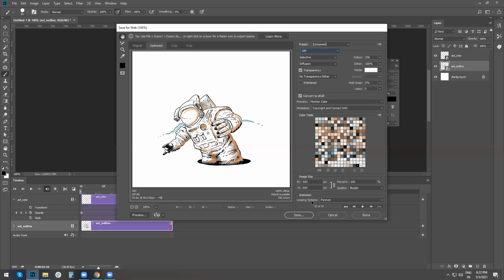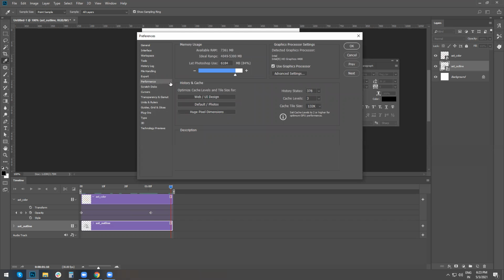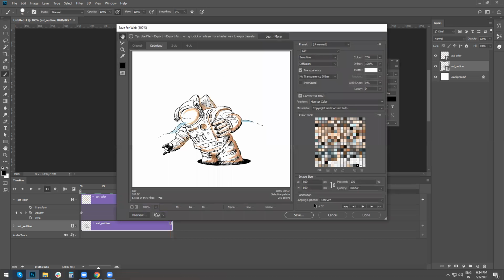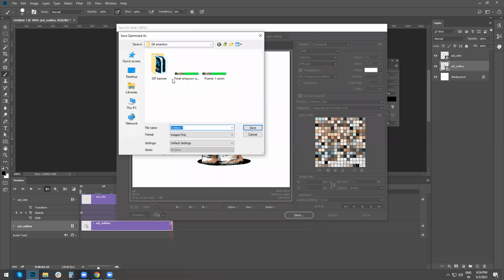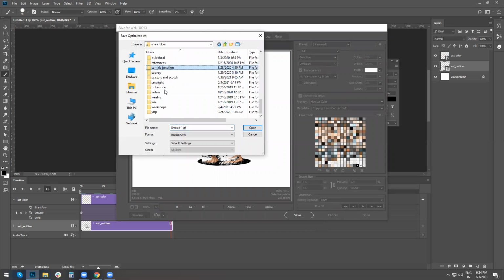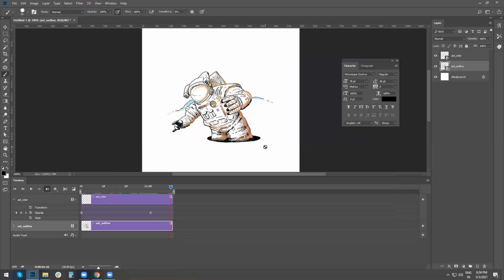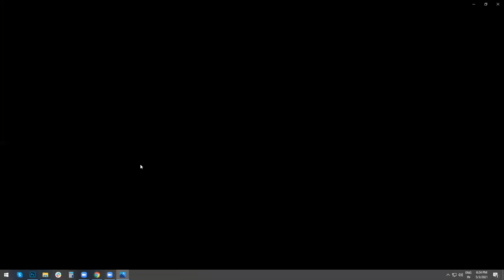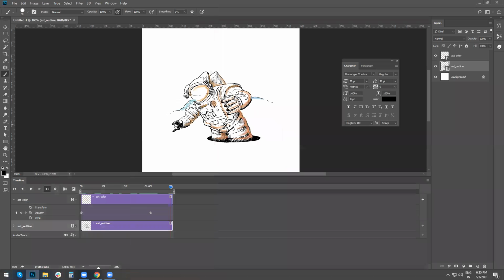Learn to create gif animation using photoshop- PART 2